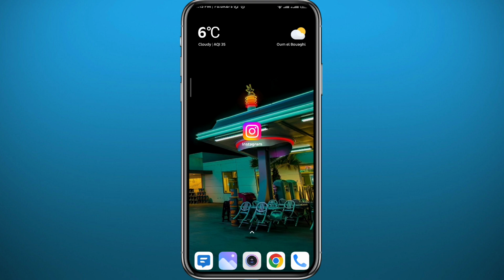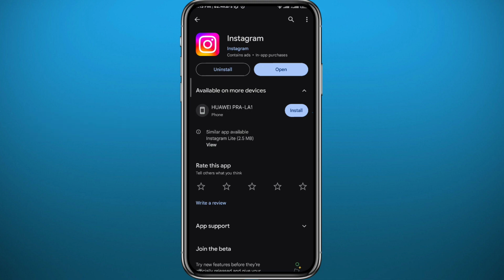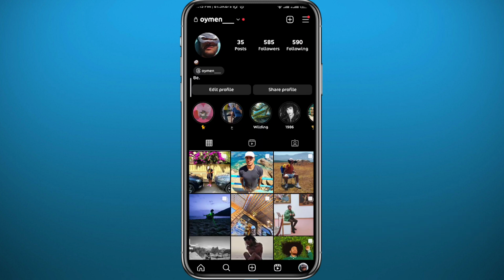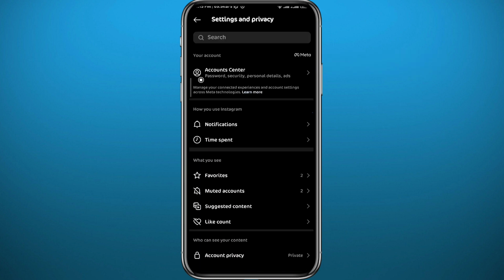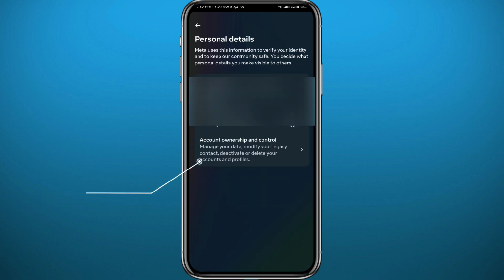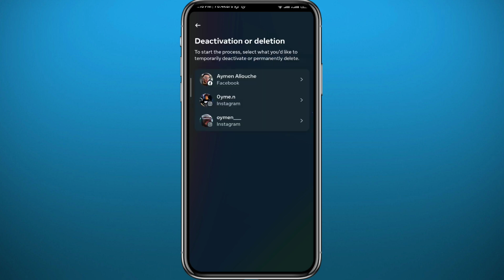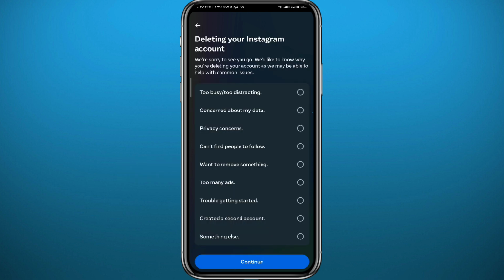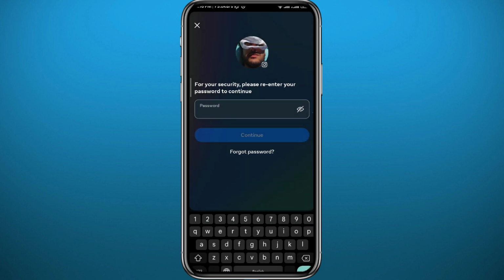How to Deactivate Your Instagram Account (2026) - Newest Update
Do you want to know how to deactivate your instagram account? Then this is the video for you! I will show you how to deactivate instagram account temporarily.

This is a step-by-step tutorial on how to deactivate instagram account in 2026. You can learn how to temporarily deactivate instagram account, so don't worry.